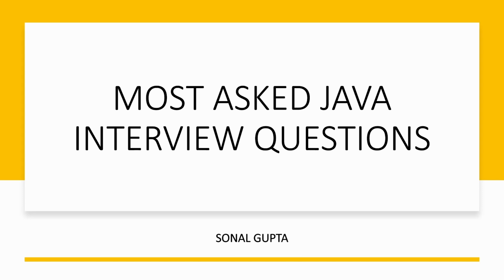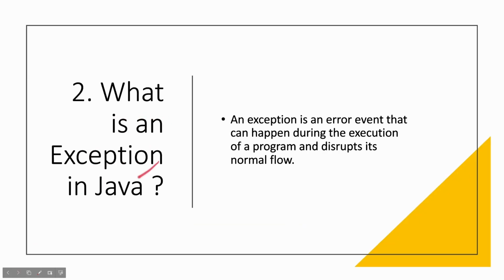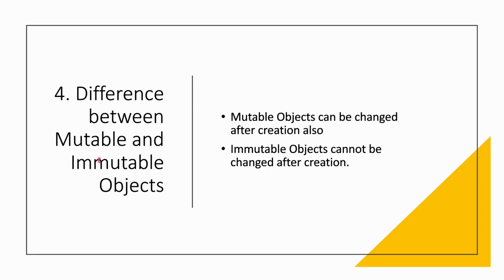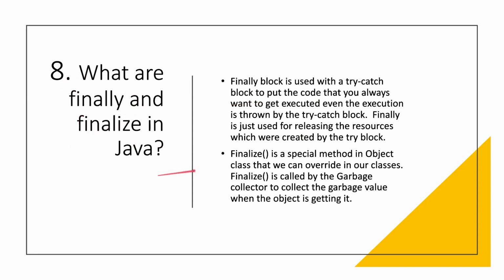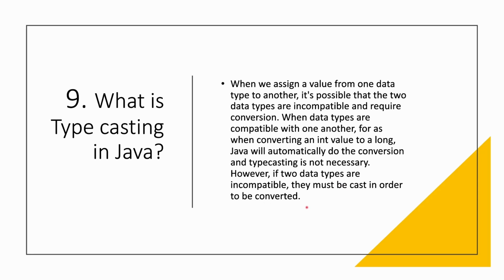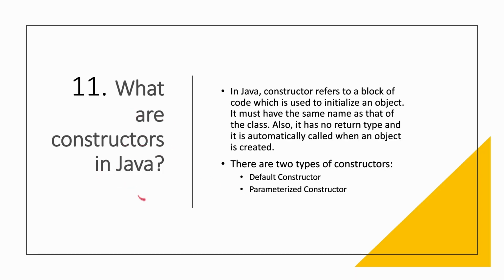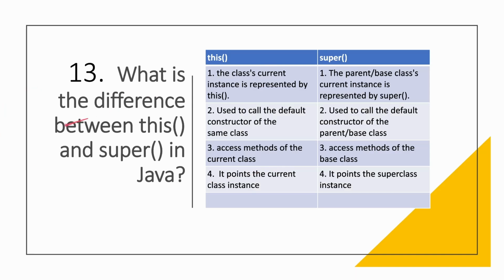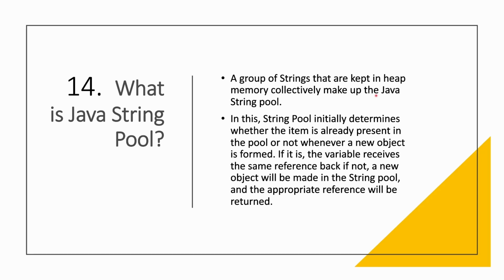Top Core Java Interview Questions | Core Java Interview Questions and Answers | Most Asked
In this video, I'll go over some of the most common Core Java interview questions and answer them. These questions will help you prepare for your next Core Java interview!If you're looking for a top-rated resource for Core Java questions, then you've come to the right place! This video will give you the information you need to ace your next Core Java interview!
We'll cover topics like object-oriented programming, generics, and more. After watching this video, you'll be ready to ace your next Core Java interview!